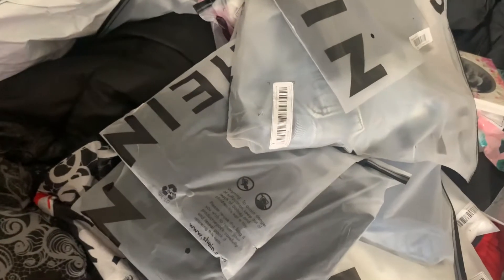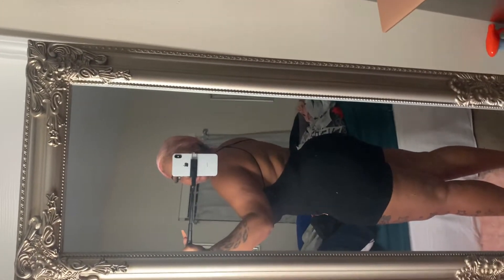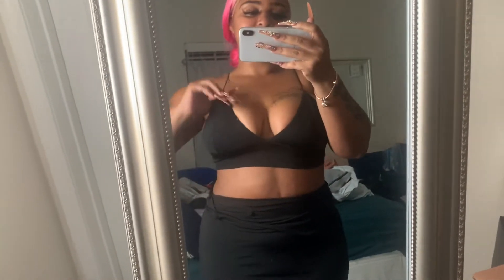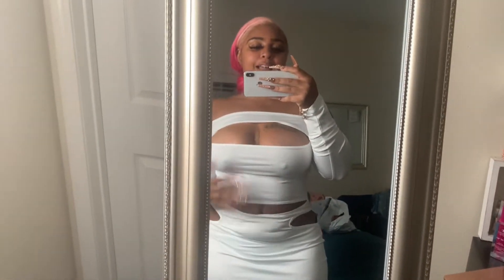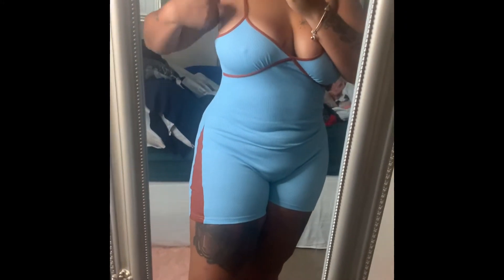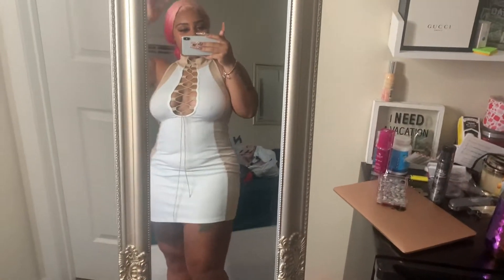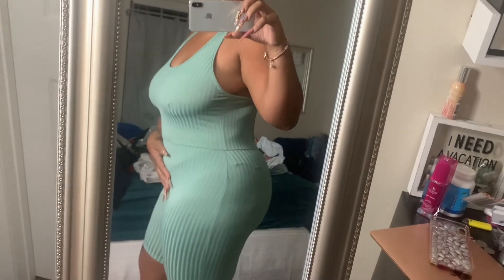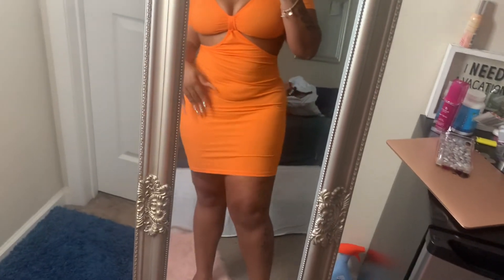HUGE SHEIN TRY ON HAUL 2021#SHEIN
connect📲 with me IG @beautywasmade1488
snap tay_taypretty